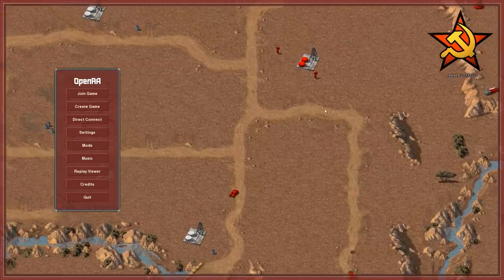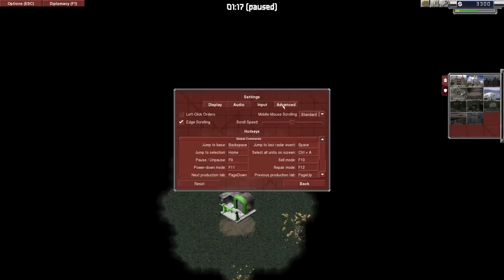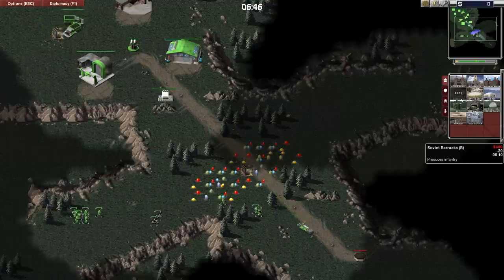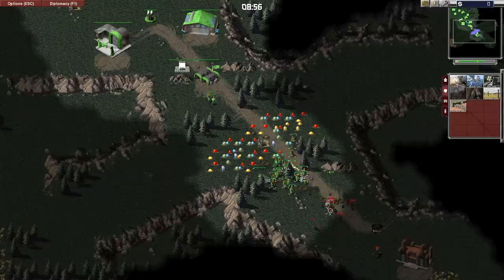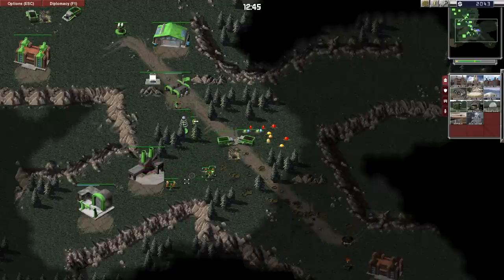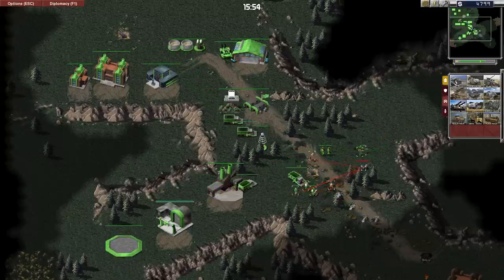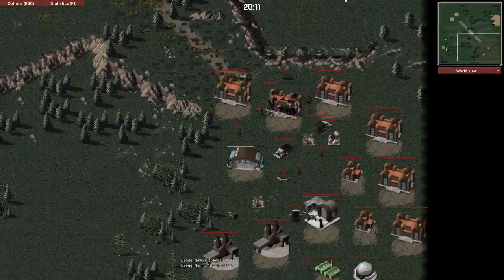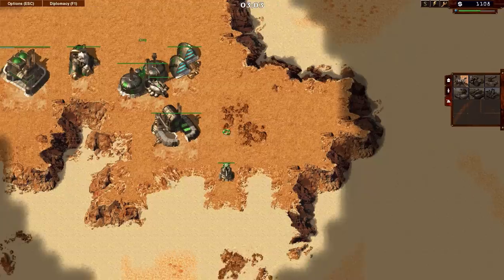Command & Conquer: Red Alert, because why not?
TotalBiscuit takes a look at the recreated C&C: Red Alert game using the OpenRA engine, a free opensource interpretation